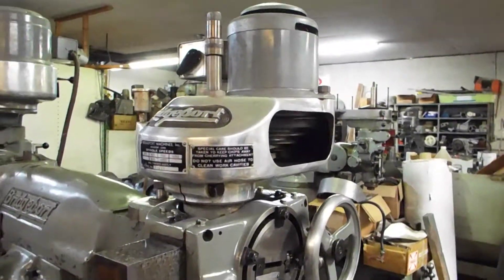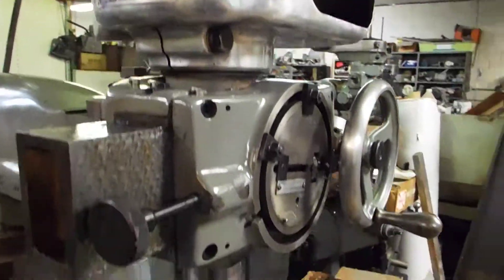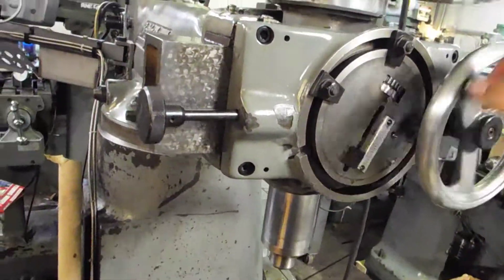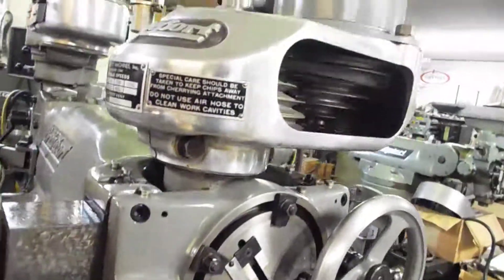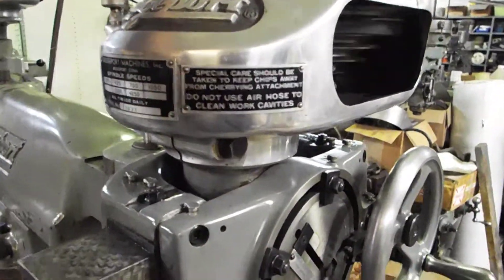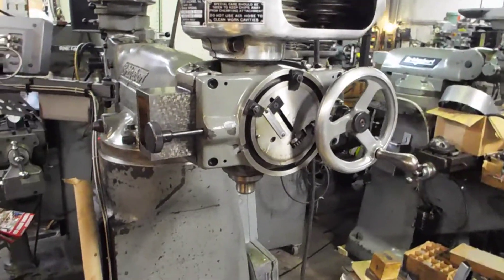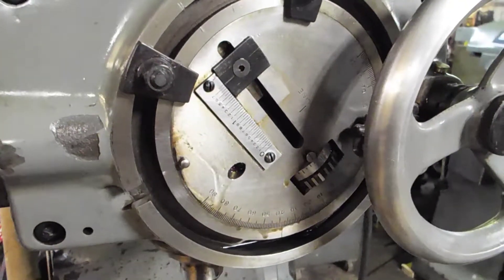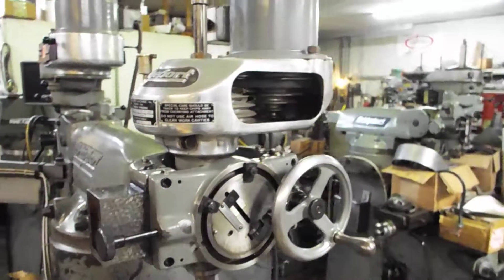Bridgeport Cherrying head shown running and moving